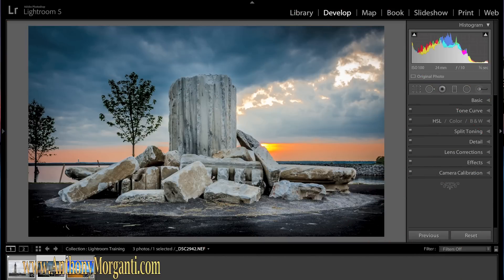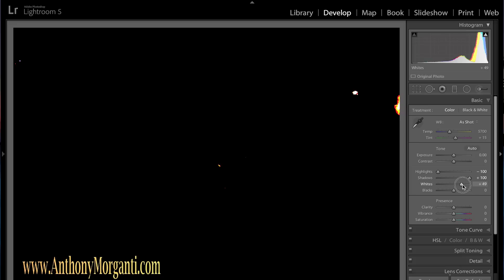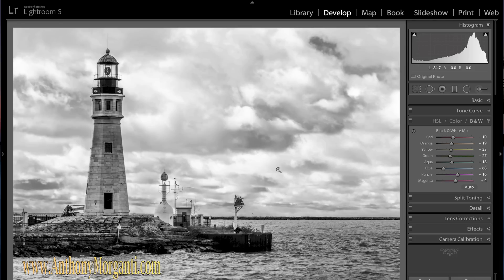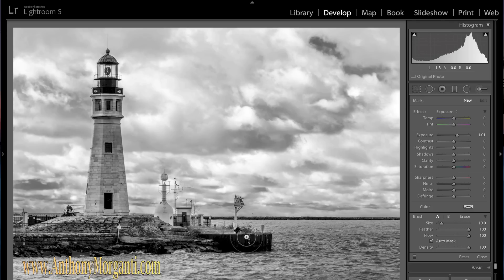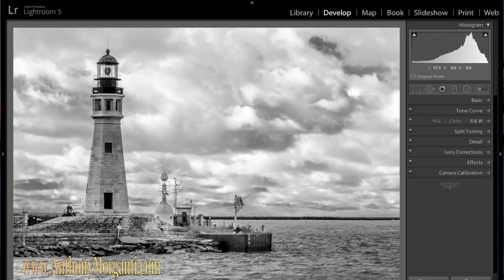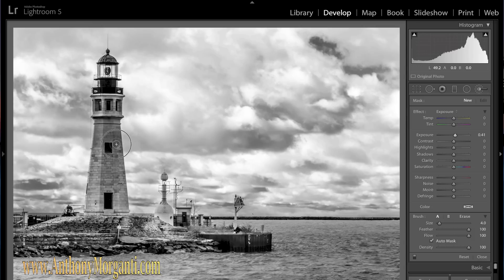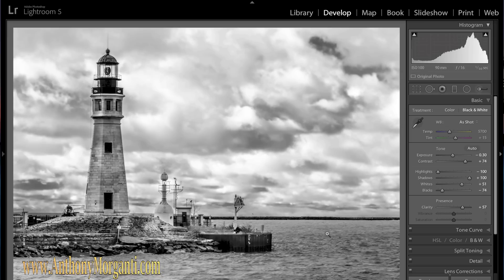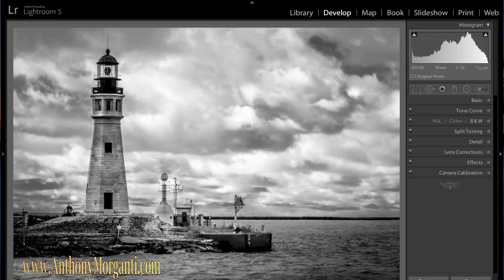Learn Lightroom 5 - Part 4: Processing a Photo Into Black & White (Training Tutorial)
In this installment Anthony Morganti takes you step by step through the processing of a raw image into black and white using Adobe Lightroom 5.